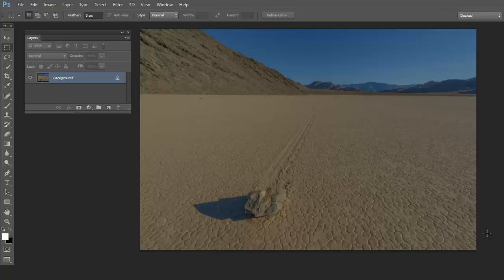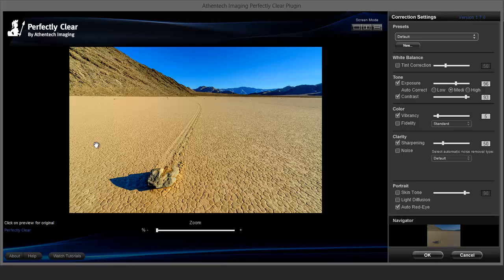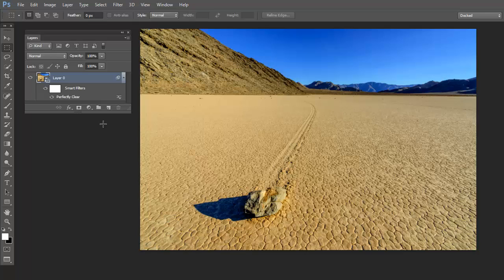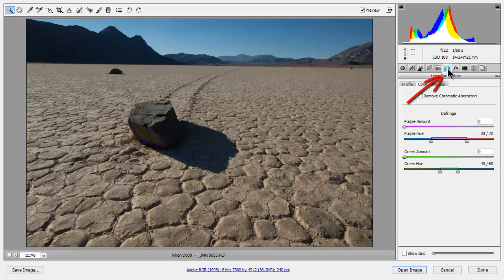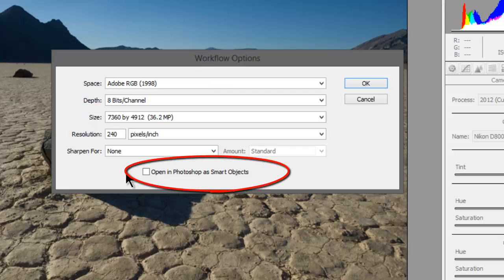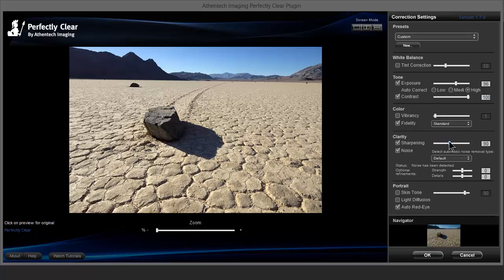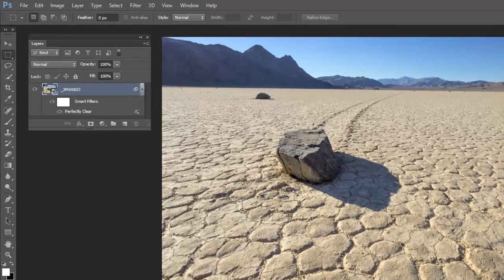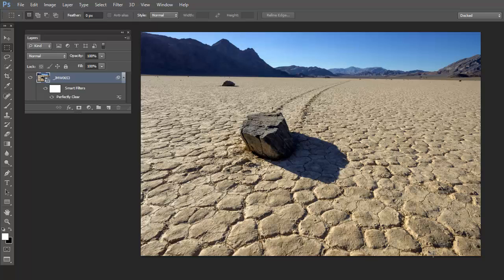Smart Filter Workflow Advanced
Tutorial on how to use Smart filters in Perfectly Clear Photoshop Plug-in.